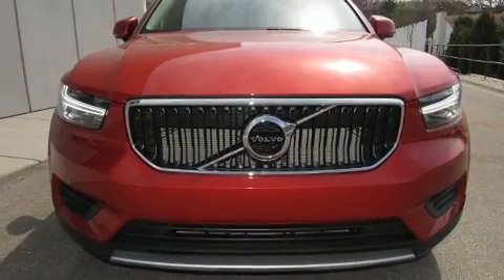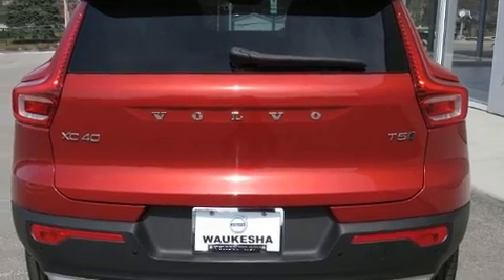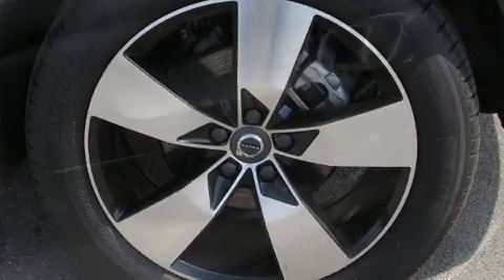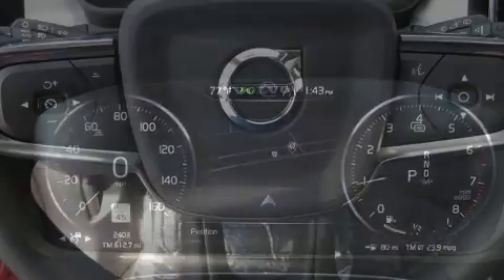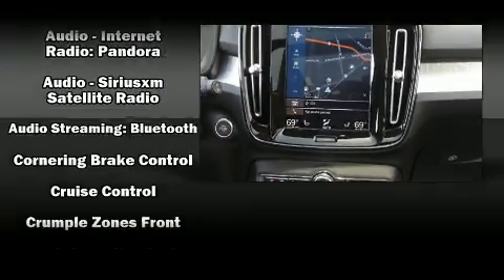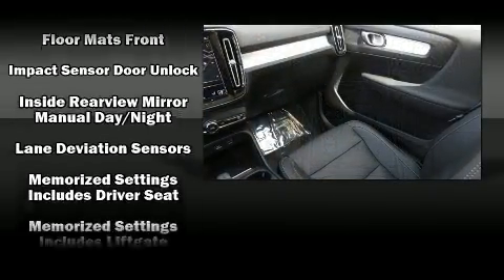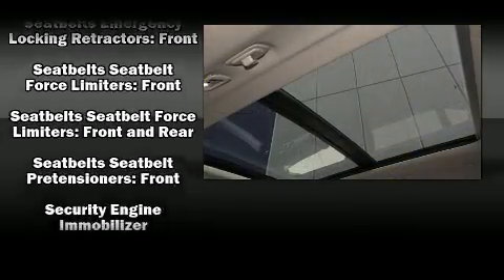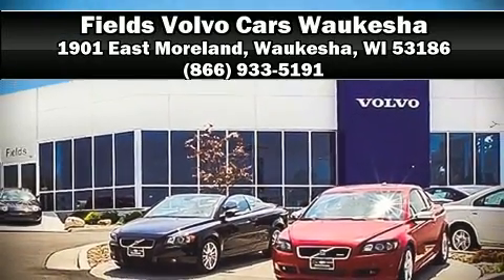2019 Volvo XC40 T5 Momentum in Waukesha, WI 53186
Load your family into the 2019 Volvo XC40. With fewer than 3,000 miles on the odometer, this 4 door sport utility vehicle prioritizes comfort, safety and convenience. Smooth gearshifts are achieved thanks to the 2 liter 4 cylinder engine, and for added security, dynamic Stability Control supplements the drivetrain. Turbocharger technology provides forced air induction, enhancing performance while preserving fuel economy. Volvo prioritized fit and finish as evidenced by: a rear window wiper, a leather steering wheel, air conditioning, power door mirrors, lane departure warning, a roof rack, and power windows. Volvo ensures the safety and security of its passengers with equipment such as: head curtain airbags, front side impact airbags, traction control, anti-whiplash front head restraints, a security system, an emergency communication system, and 4 wheel disc brakes with ABS. Brake assist technology provides extra pressure when applying the brakes. We pride ourselves in the quality that we offer on all of our vehicles. Stop by our dealership or give us a call for more information.